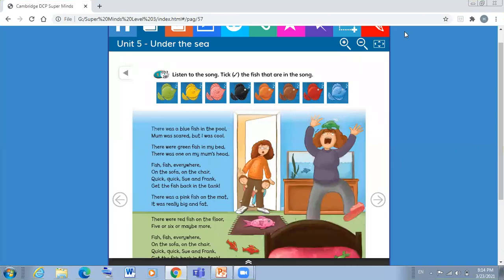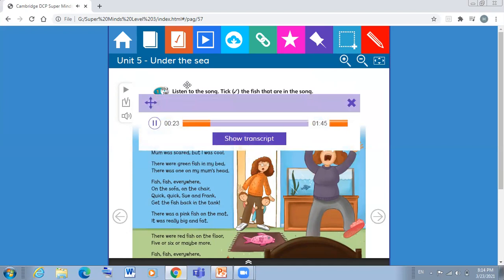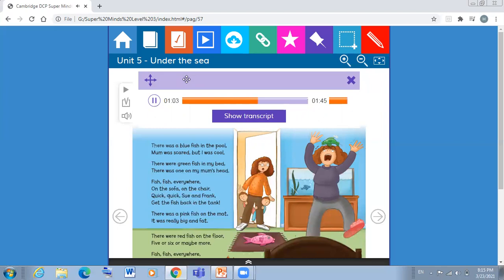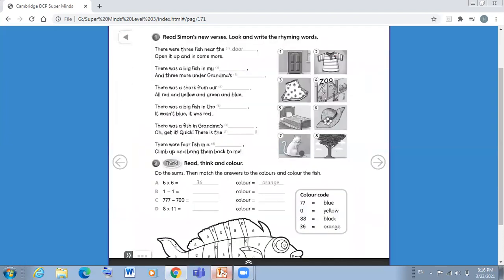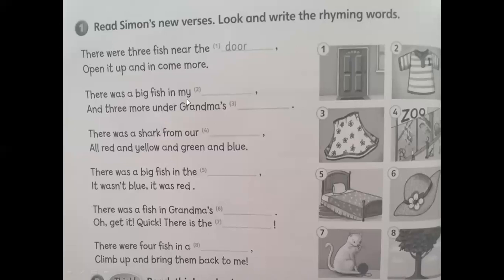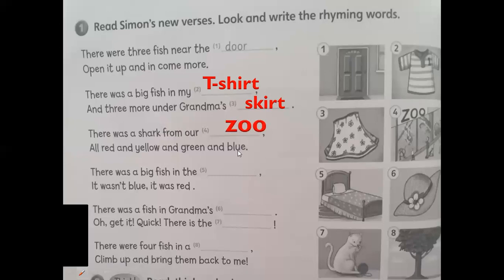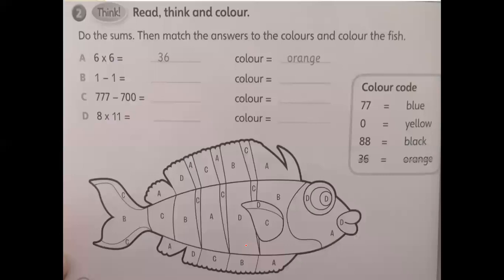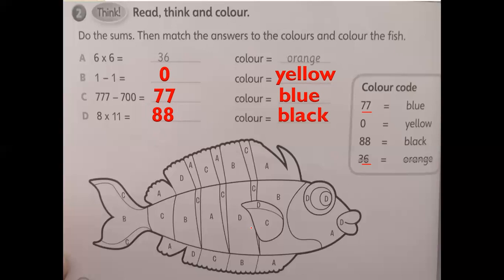English 3rd Grade Unit 5 "Song " P.60 (W.B)